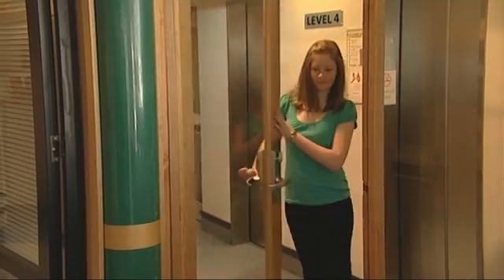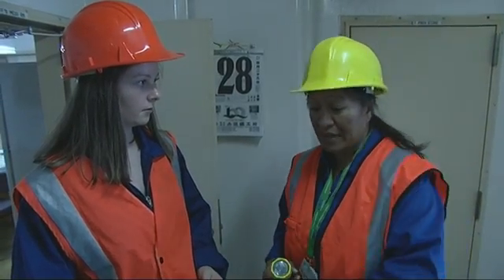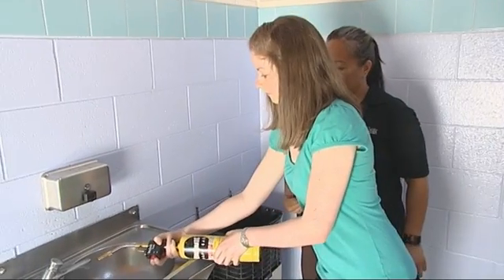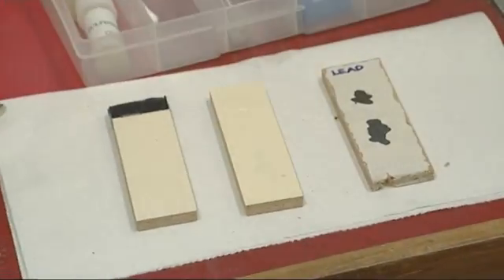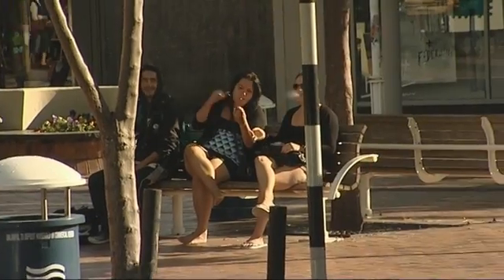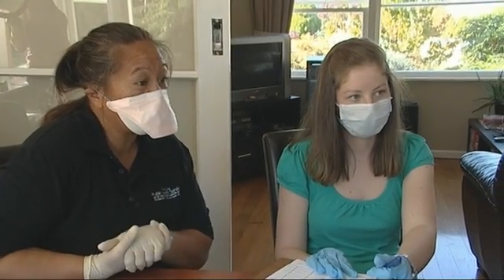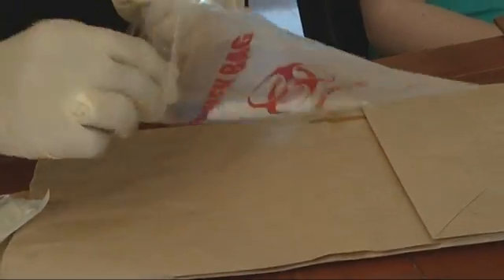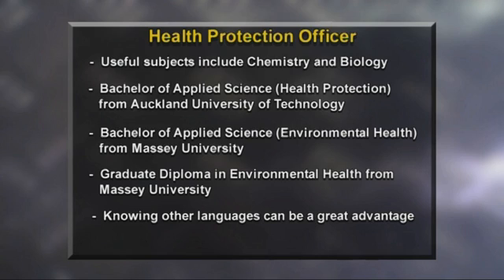A Career as a Health Protection Officer (JTJS52010)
Kirstie from Tauranga Girls' High meets health protection officer Trieste Ngawhika who explains her role involves identifying and managing public health risks. Trieste is immediately out on the job checking a ship that has arrived in port from Japan to ensure the galley doesn't harbour unwanted guests such as cockroaches. She and Kirstie also check for any debris that might be hiding beneath surfaces that could contain a health risk. It's just one the many varied situations Trieste might find herself dealing with on the job.

Variety is certainly a major aspect of this career and next they are off to do a water safety check by taking a sample of drinking water and testing it for contaminants. Then back in the lab, there is more testing to be done but this time, it's on the paint from a play centre playhouse suspected of containing lead, particularly dangerous to children.

Finally they receive a call from public health doctor Neil De Wet regarding a suspected case of H1N1 or swine flu. Kirstie questions Dave, who is suspected of having H1N1, about his symptom to ascertain if he does have this flu strain. She takes a sample and explains if he does have swine flu, he will need to isolate himself until better.

With great communication skills and a real willingness to help in the community, Kirstie may have discovered just the job for her.